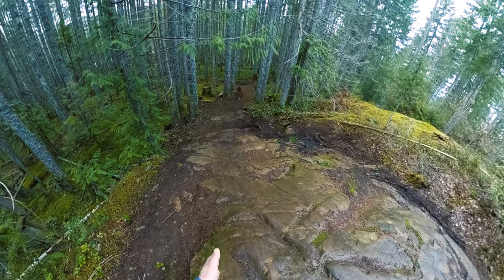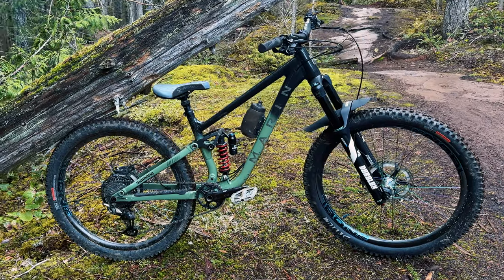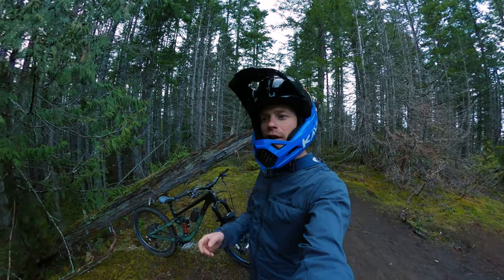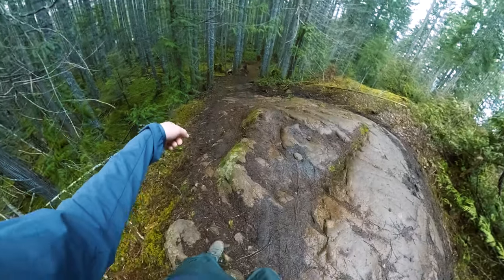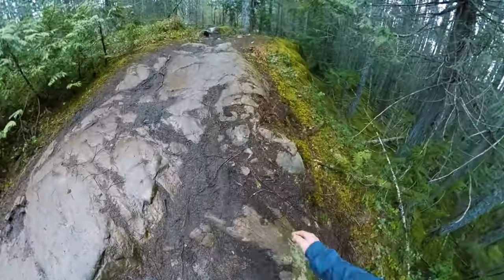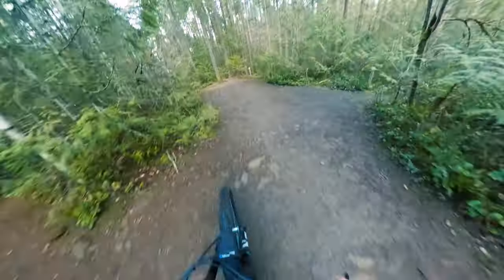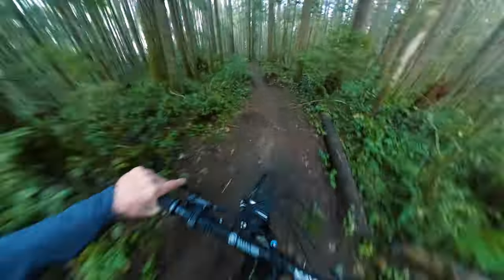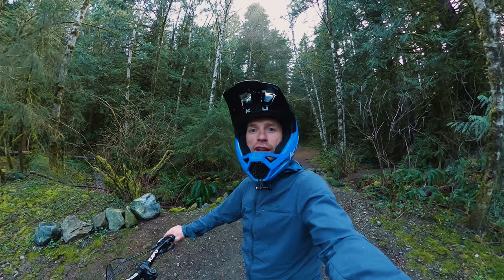Riding The Sickest Lap In Under ONE Hour!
Got 1 hour to ride in Cumberland BC? This is a favourite.